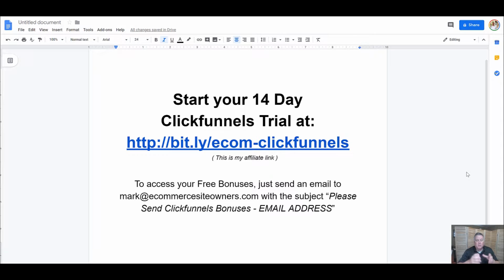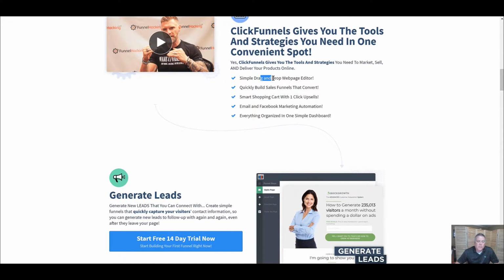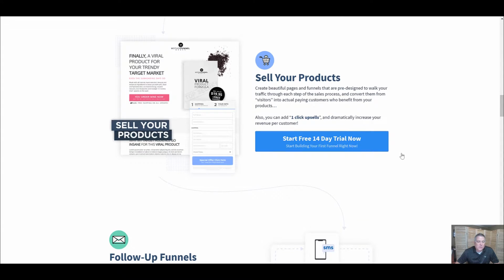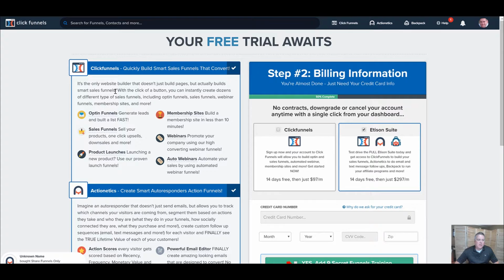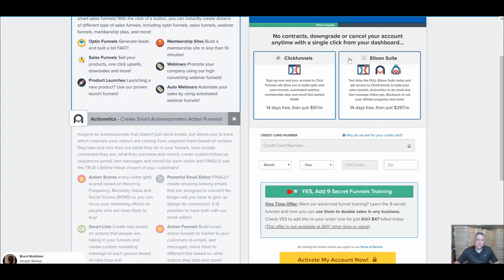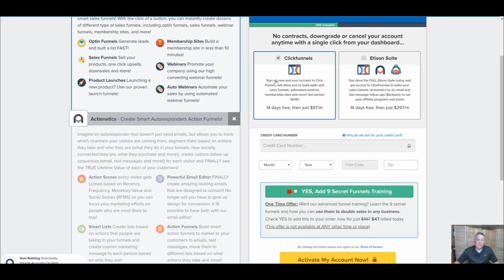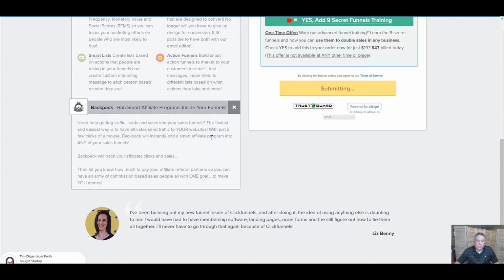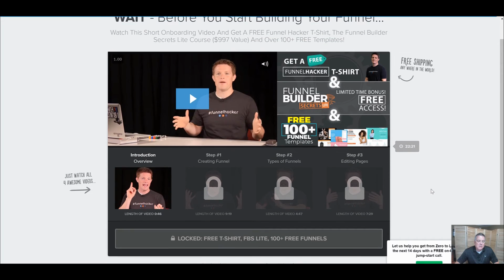What is ClickFunnels? Overview by eCommerce Pro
In this video, I'll show you around the backend of Clickfunnels and walk you, step-by-step, through all the main sections of the software.

If you're just getting started with Clickfunnels, their website may seem overwhelming, however its not.

All you need is a quick, simple, and easy-to-follow tutorial to get you started.  That's what you'll get in this video.

If you want MORE Clickfunnels training and tutorials like this, checkout our FREE "Clickfunnels for eCommerce" Course at the link above.

The training is ideal for beginners to eCommerce or established Entrepreneurs who want to improve their skill and understanding in how to build profitable sales funnels inside Clickfunnels.

In addition, if you're interested, I'll give you access to my BONUSES including my top-converting eCommerce sales funnel + a detailed walkthrough video showing you how to customize the funnel for your specific products + my entire abandoned cart email series + personal support from me in our private Facebook Community.

Activate your FREE 14 Day Trial of Clickfunnels and get access to my Bonuses at:

Join the FREE "Learn How to Build a 7 Figure eCommerce Business" Facebook Community at: